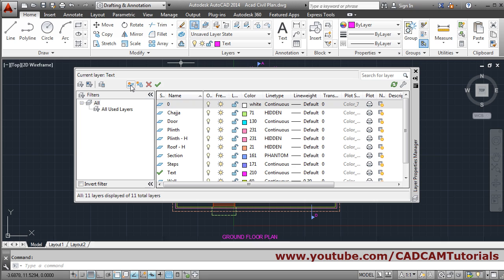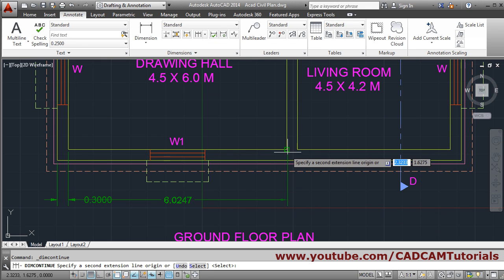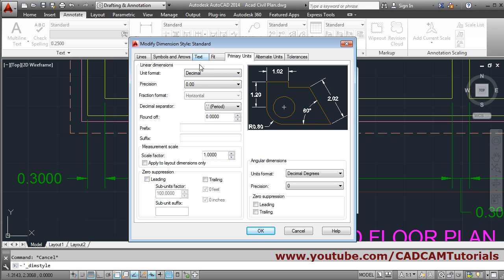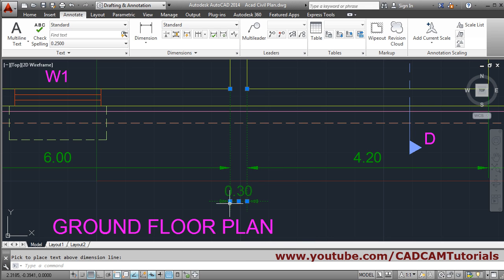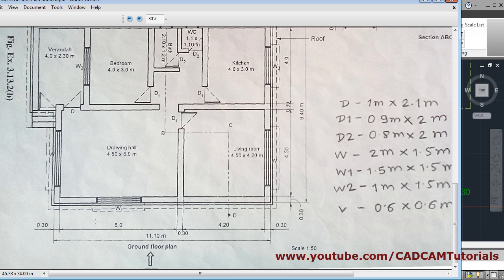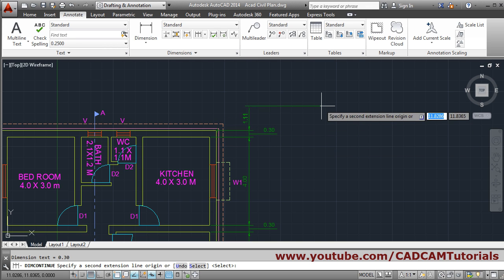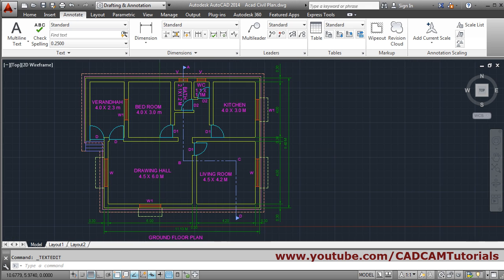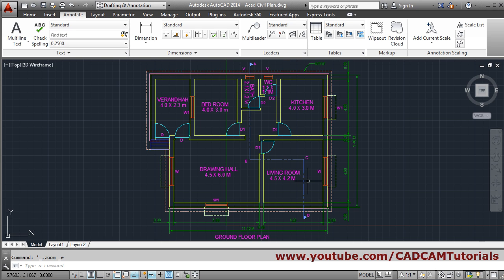AutoCAD Floor Plan Tutorial for Beginners - 6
AutoCAD Floor Plan Tutorial for Beginners - 6. This is AutoCAD Floor Plan Dimensions Tutorial. This tutorial shows you how to place dimensions for house floor plan step by step.